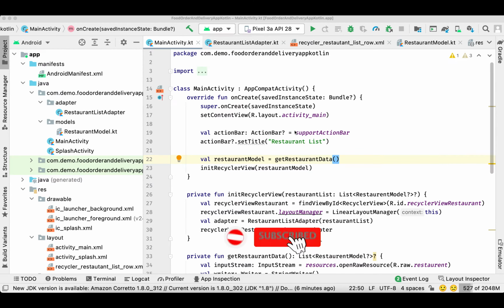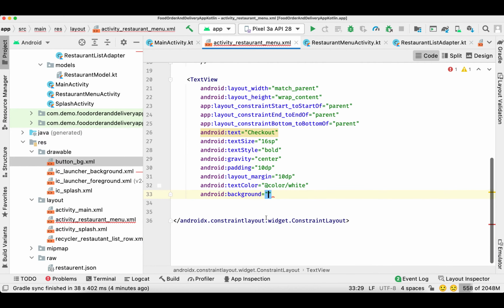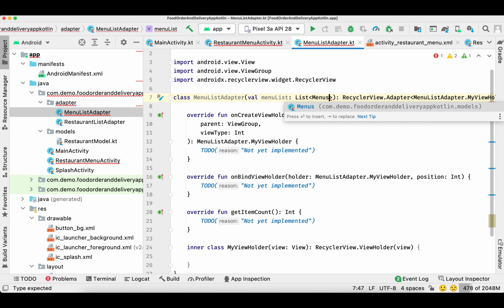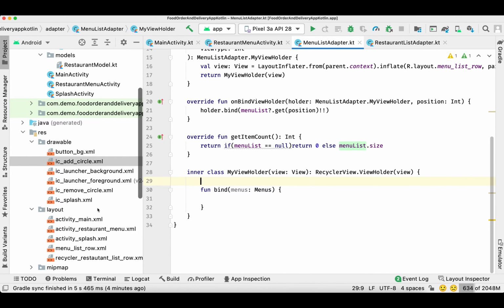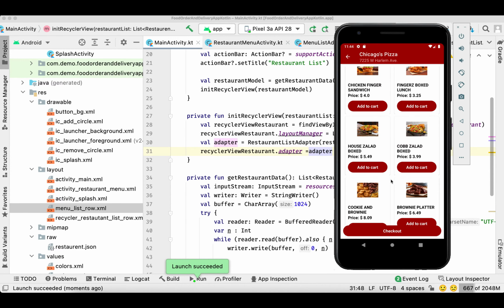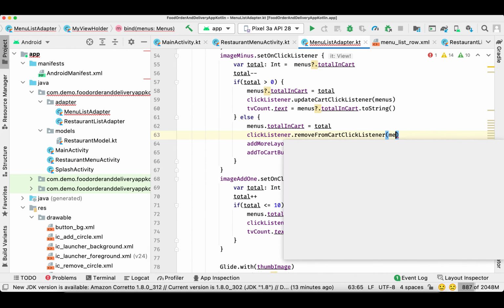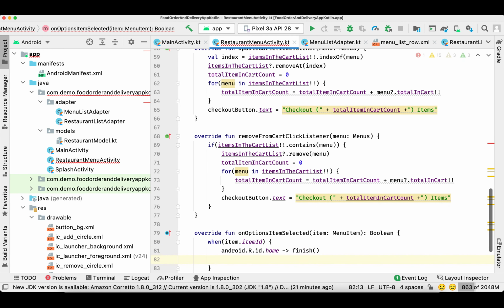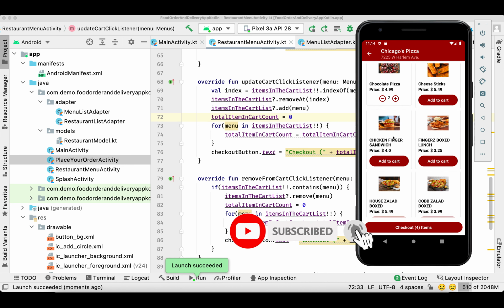Project#3 Android Food Order Delivery/Pickup App (Kotlin) | 2021 | Part-2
In this video you can learn how to make food order and delivery android app in Kotlin.